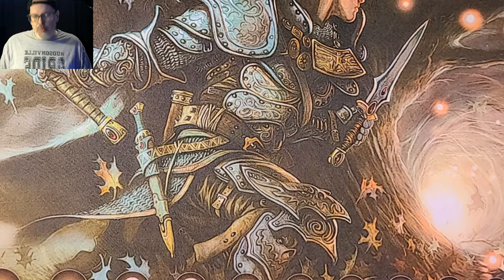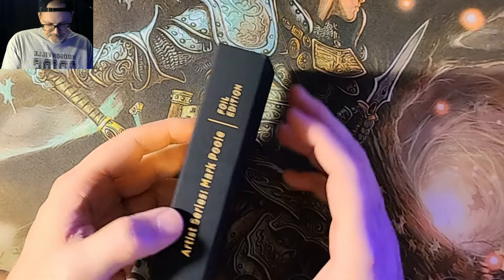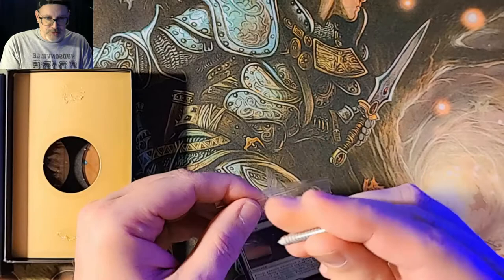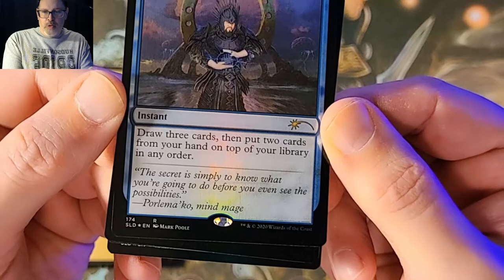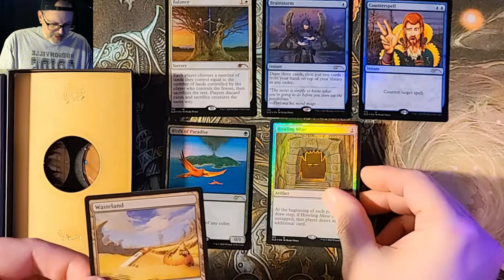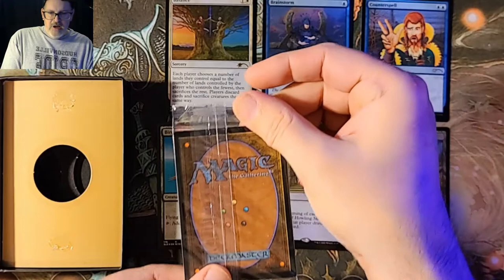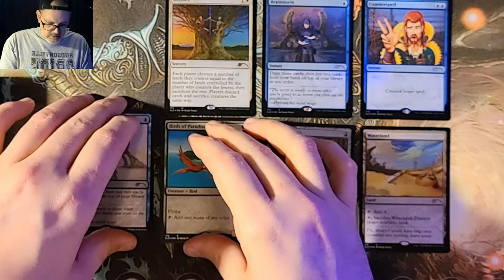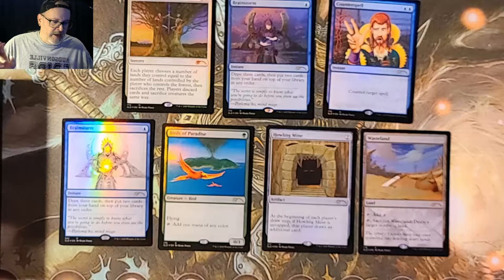Secret Lair - Mark Poole Foil Edition Box Opening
Welcome to Old Man Gaming!  Here is where I will continually add new content on such things as Video Games, Streaming, Magic: The Gathering, Arena, Movie Reviews, and so much more!  I hope you enjoy this journey with me and all the other subscribers.  Please let me know what you enjoy seeing, and feel free to complain about what you don't like.

Come and watch me and join my friends on one of the best social applications out there UPLIVE.   Look for Wildman X!

I LOVE MAIL! SEND ME LETTERS/PACKAGES/LOVE!:

Alan McCandless
2053 43rd Street
Suite Q2
United States

Every 50 subscribers I will do a drawing and you can win either physical packs or sleeves for paper MTG or a code to redeem on Arena for packs or sleeves OR, just added, a Fortnite skin in game!